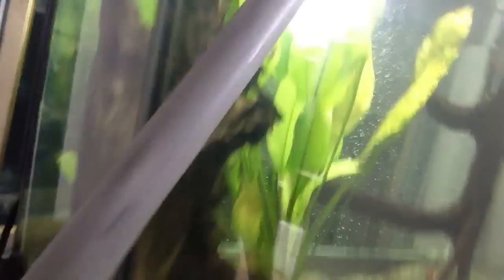Hoes, How 2 Untangle 1 - BoDiddy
BoGardner teaches you the ages old problem of how to untangle that wily Garden Hose. FollowMe @MATTHEWBOMAN